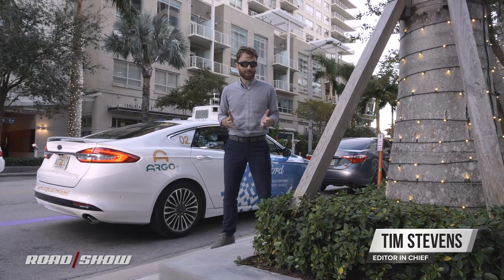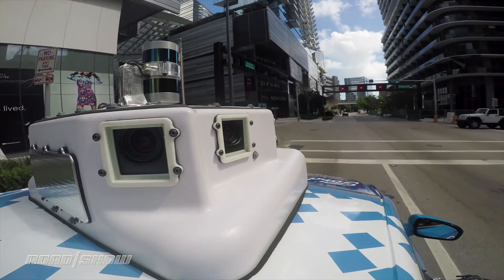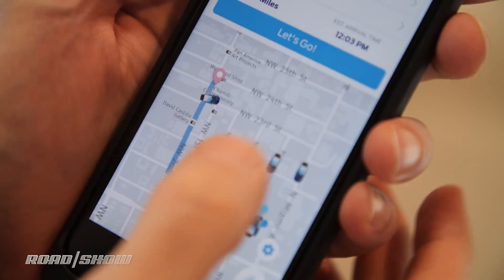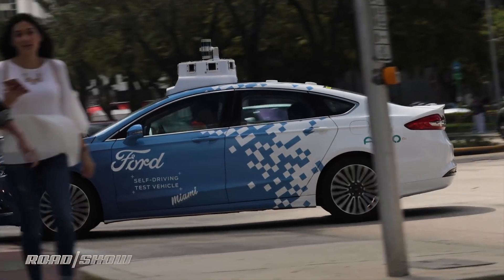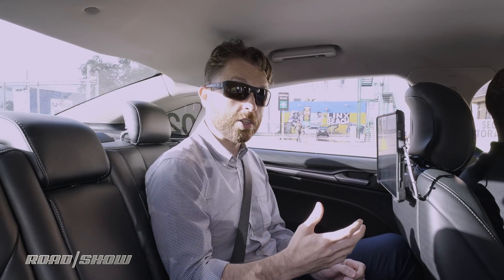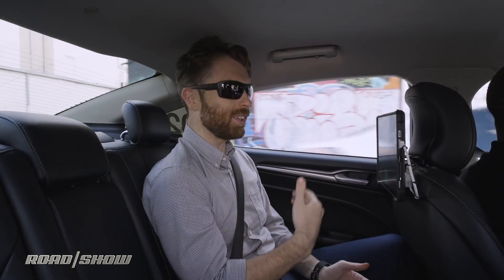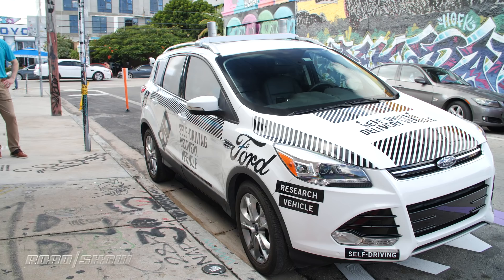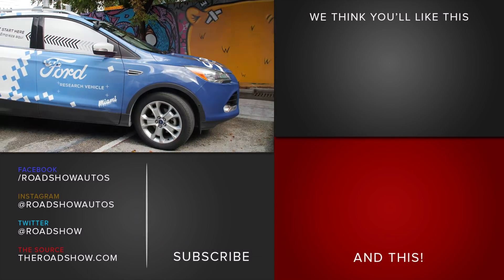Touring Miami in Ford's prototype driverless car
Self-driving cars aren't quite ready for prime-time, but we're getting close and Ford's work with Argo AI in Miami is helping get us there. Join us for a ride in Ford's prototype self-driving car.